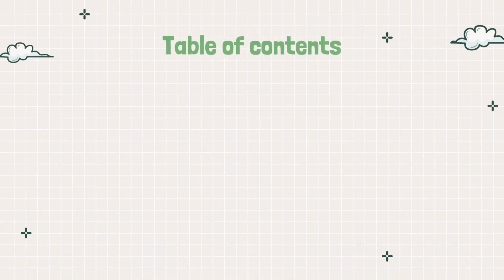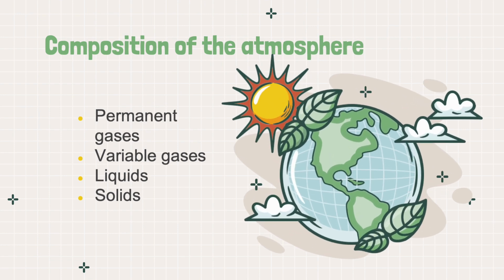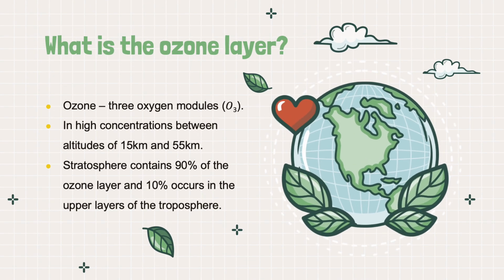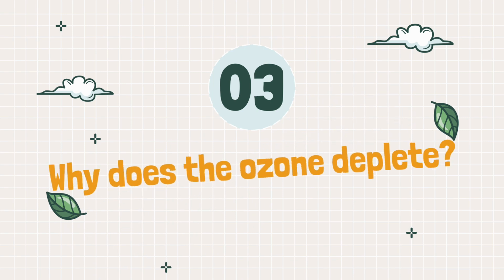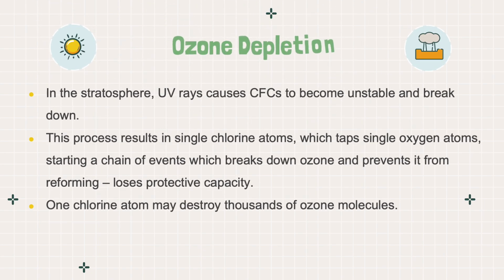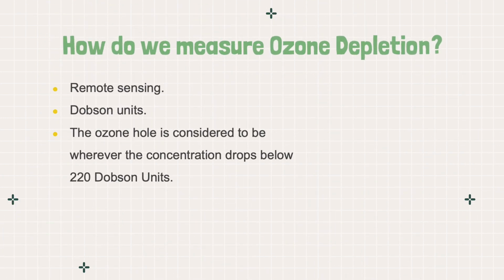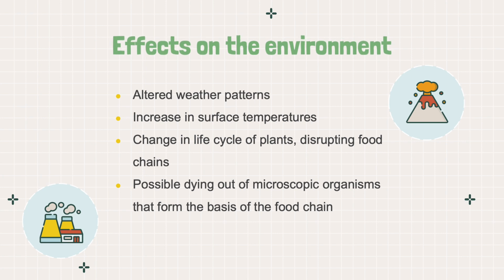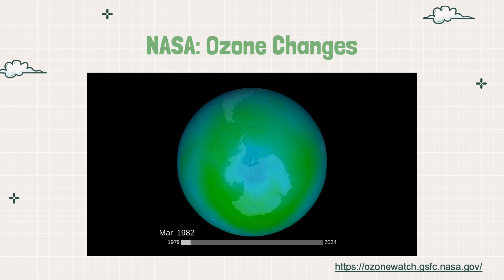The Ozone Layer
In this video, we will take a look at the ozone layer as part of the series on The Atmosphere.